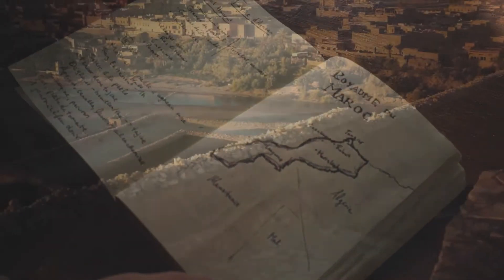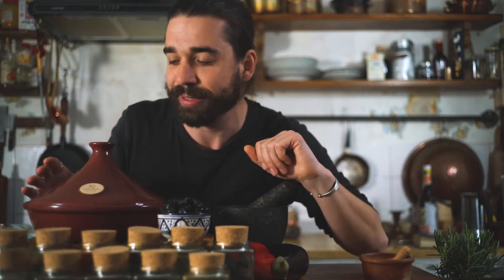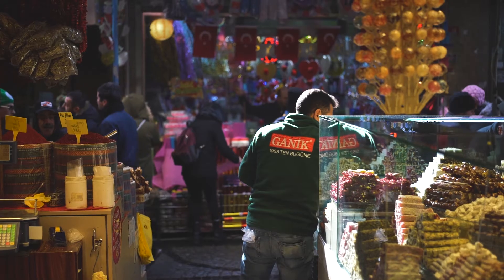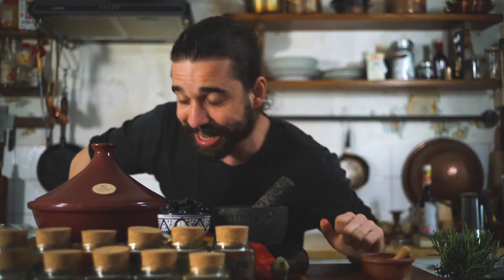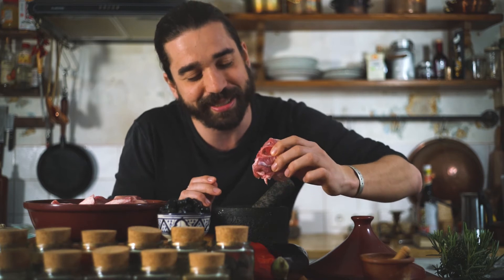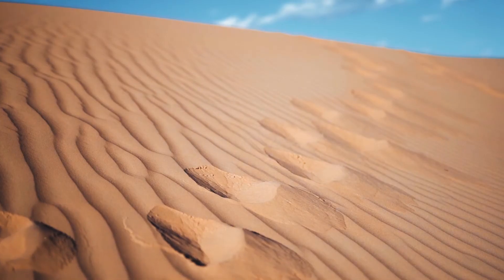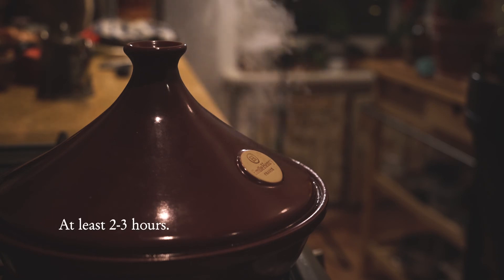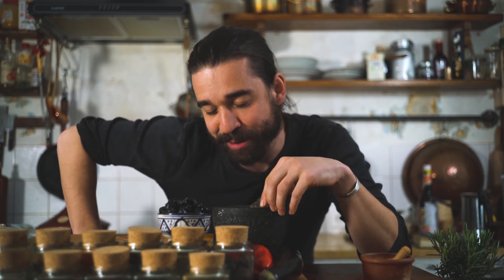Traditional Moroccan CINNAMON LAMB & DRIED APRICOT TAJINE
Learn all the tricks to succeed at making the best Lamb Tajine recipe from Morocco. Also make sure to avoid these common mistakes!